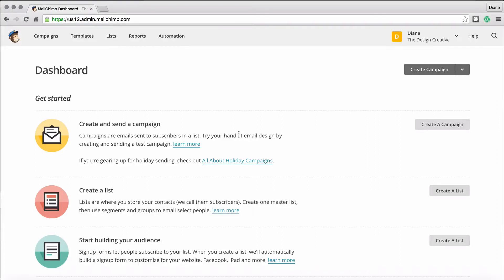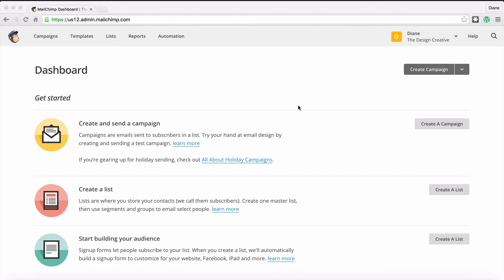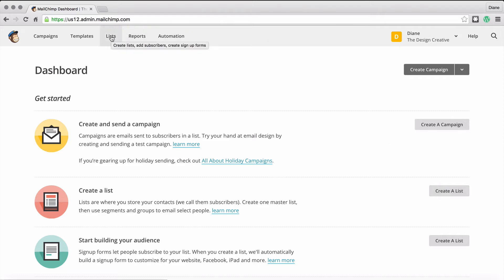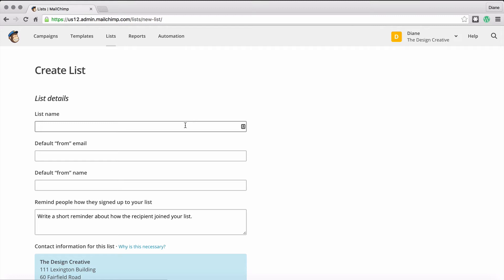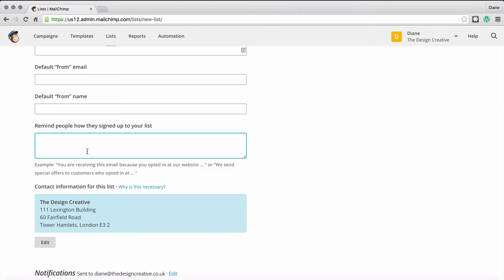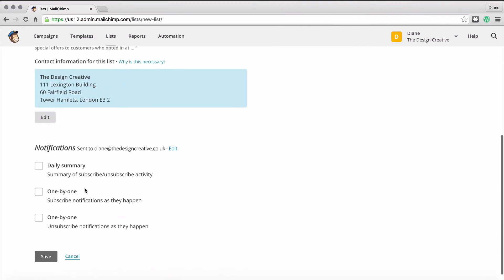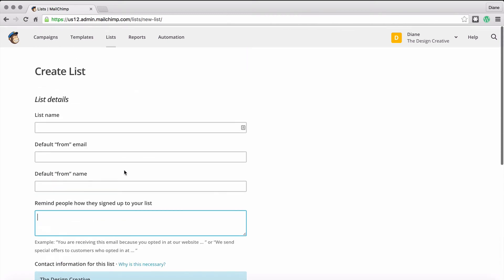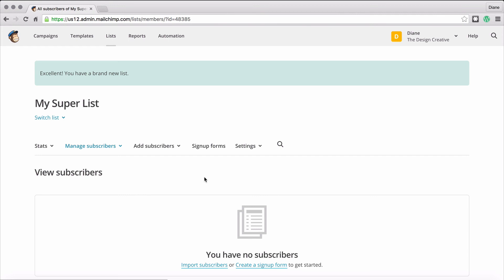How to Use MailChimp - Making Your First List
Learning how to use MailChimp is not easy, so let me help you take your first steps into the planet of the apes where the one eye man has a mailing list of 20000 subscribers.

Here we will go over creating your first list where you store all of your subscribers..